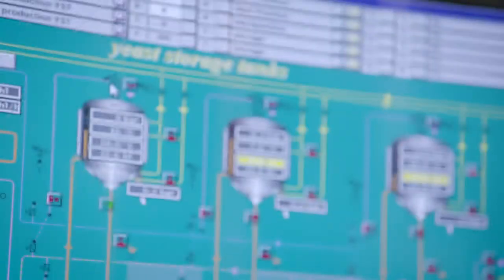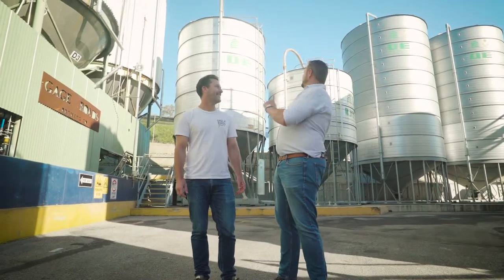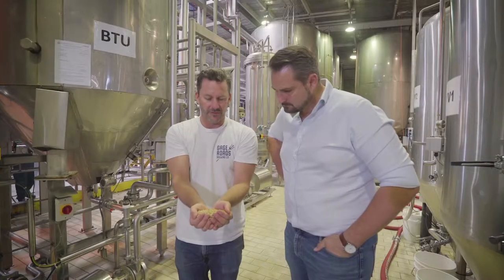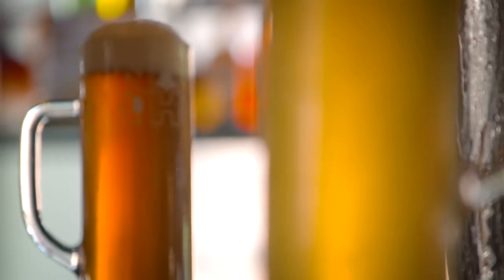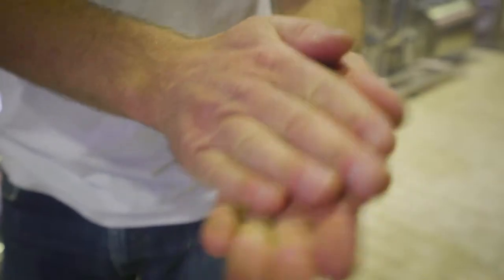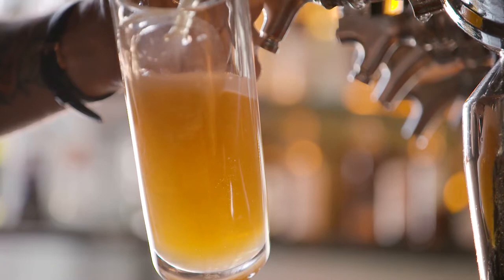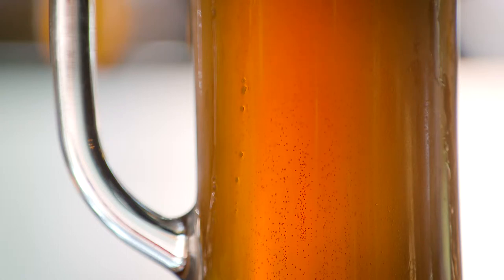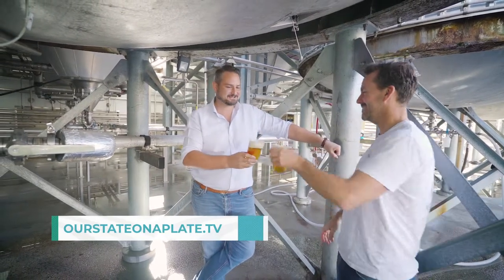Our State On A Plate - Gage Roads Brewery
What if we told you that the beer mecca was right here… in Palmyra!? Stuart heads to Fremantle to chat to the guys at Gage Roads, who are quickly becoming WA’s favourite brewers.